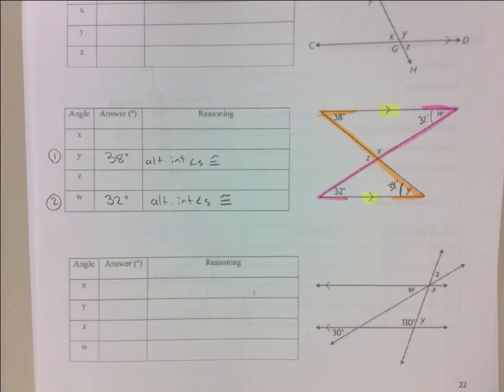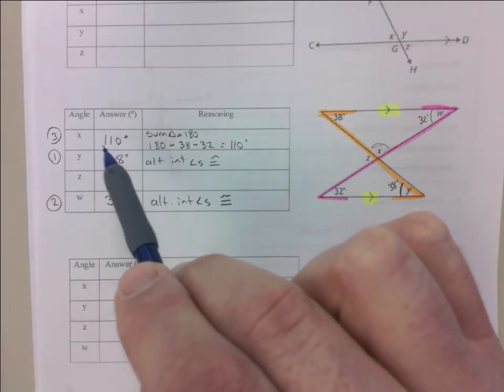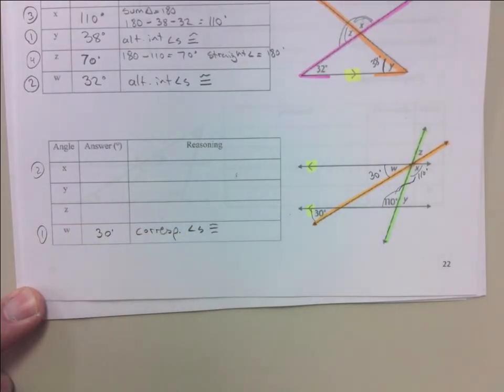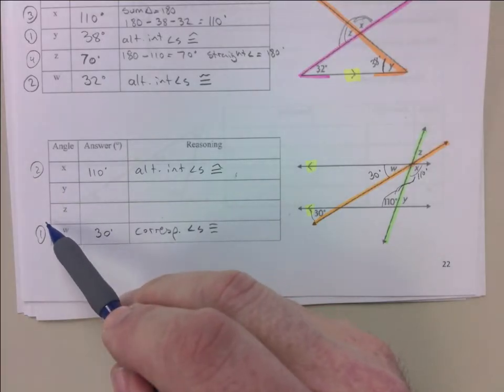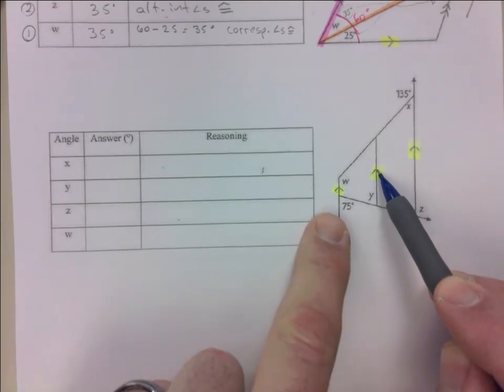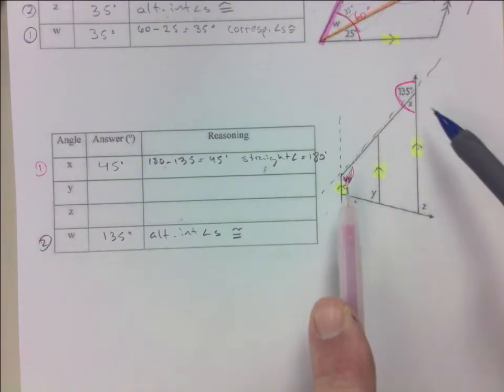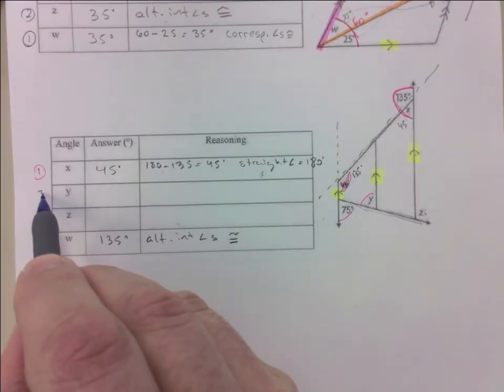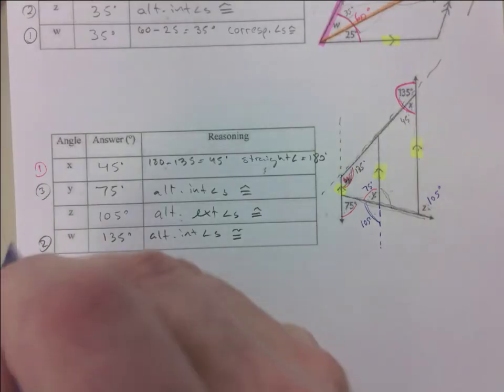SOLVING MYSTERY ANGLES EXAMPLES